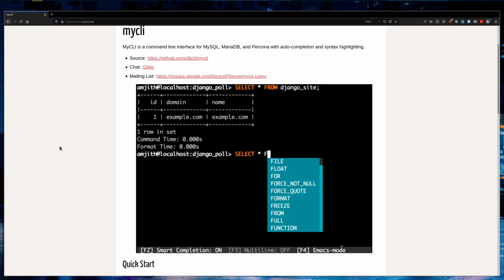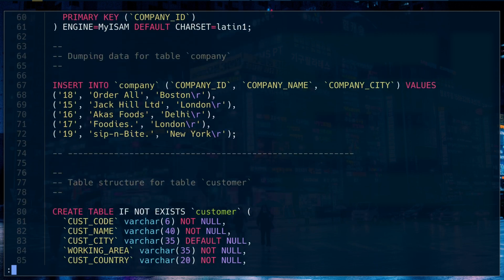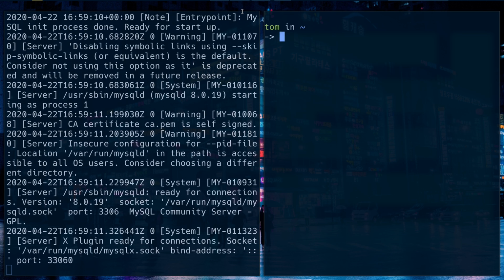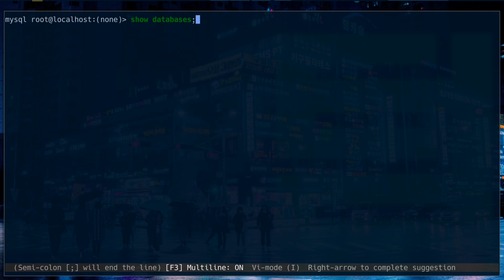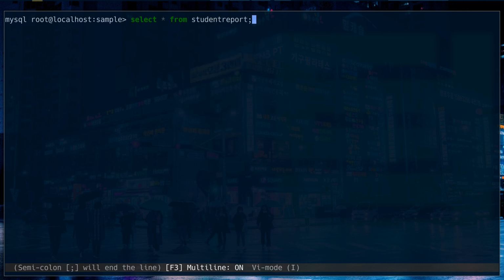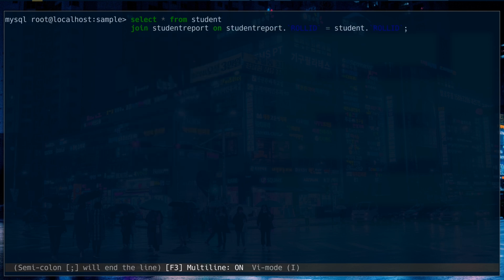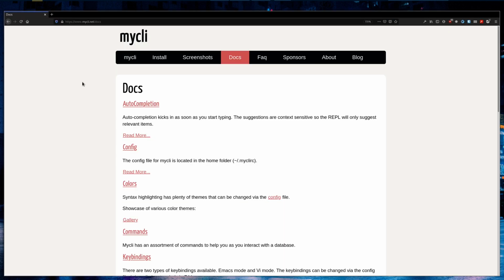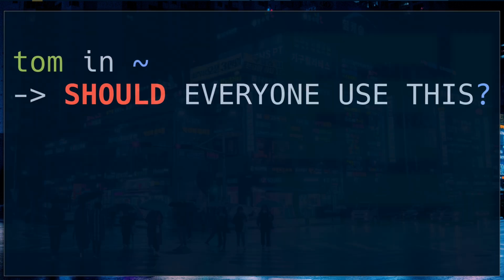MYCLI - A command line interface for MYSQL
A cool command line client I've been using for MySQL. It's made the database accessible. I love working in the terminal.